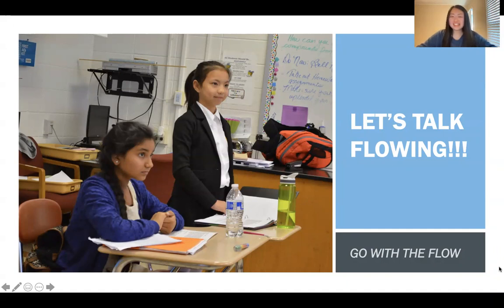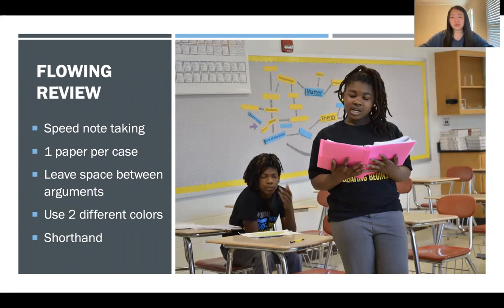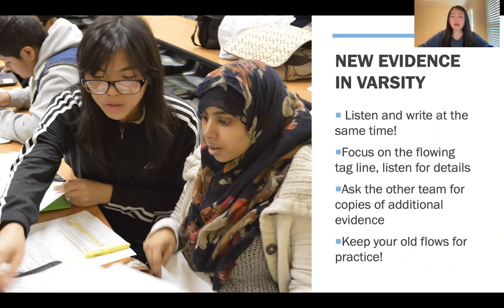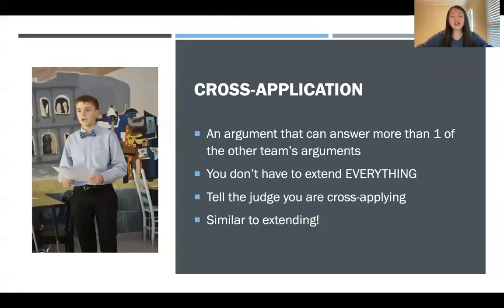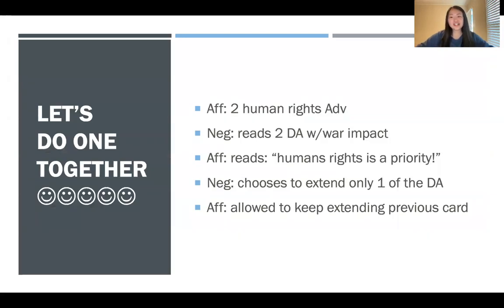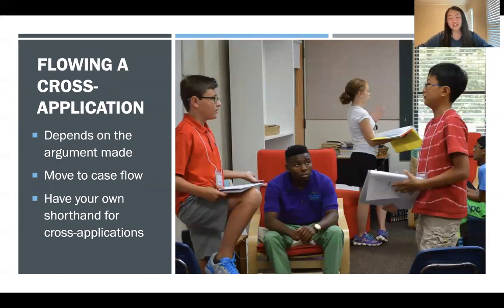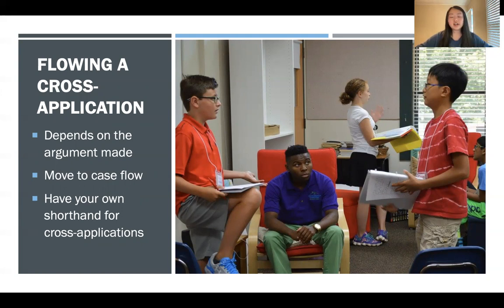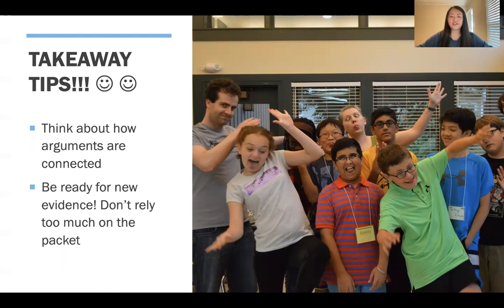Digital Debate Center: Flowing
Sophia Ahn covers flowing.